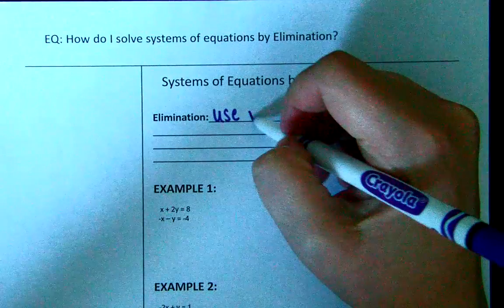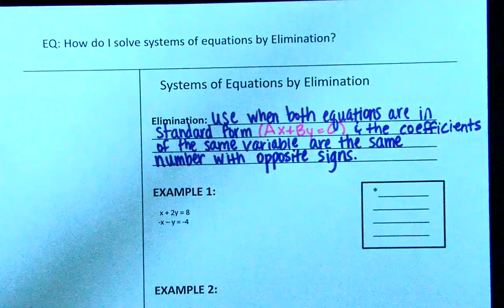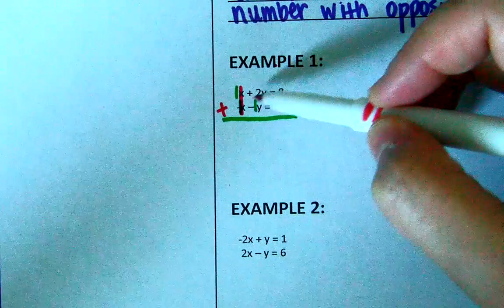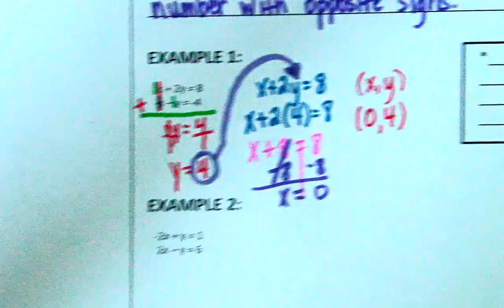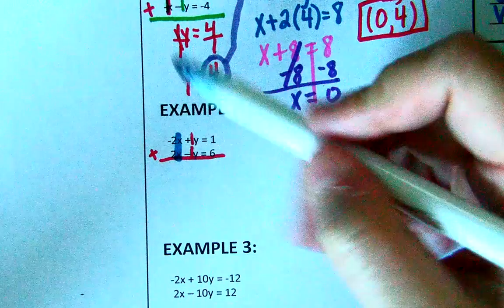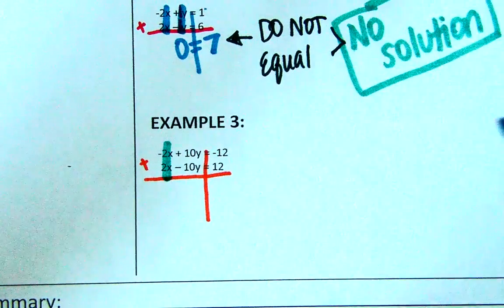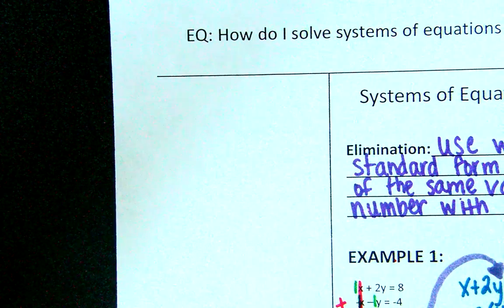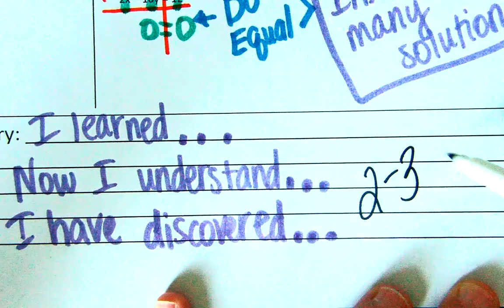1/24/14 Solving Systems of Equations by Elimination Method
Using the Elimination Method to solve systems of Equations